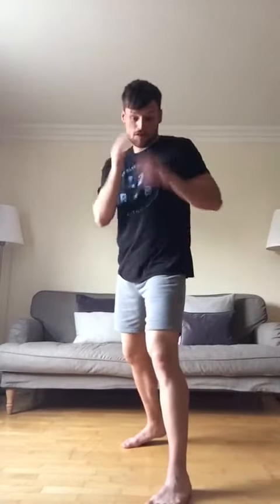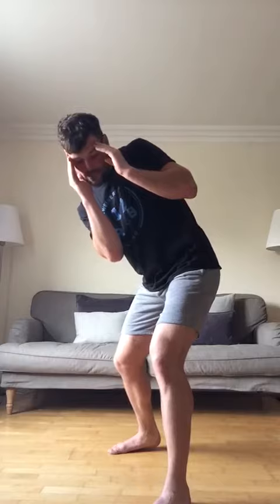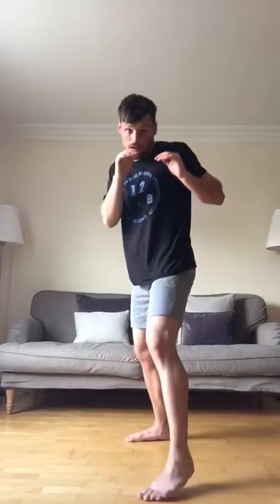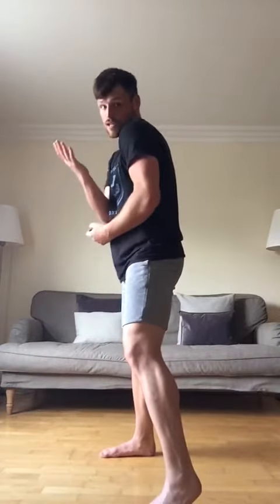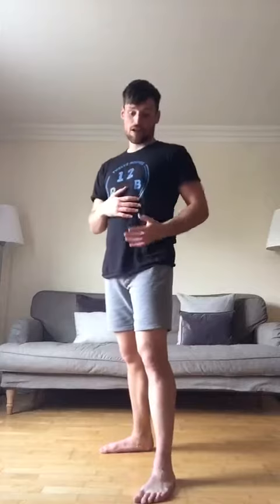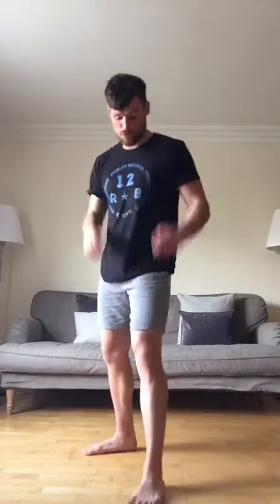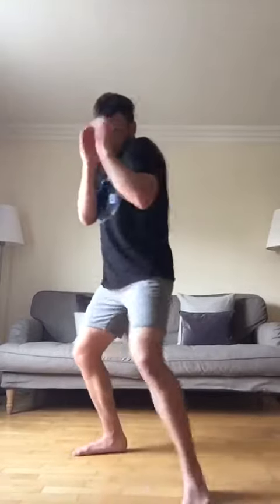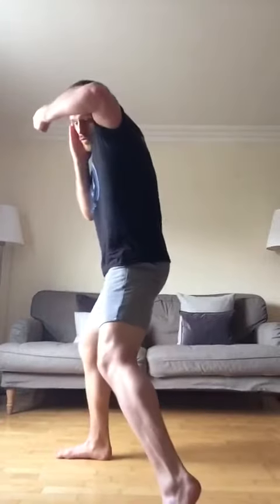Contenders Defence - The Slip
Richard Keeler of 12 Rounds Boxing demonstrates ‘the slip’ and when to use it in this defence technique series.